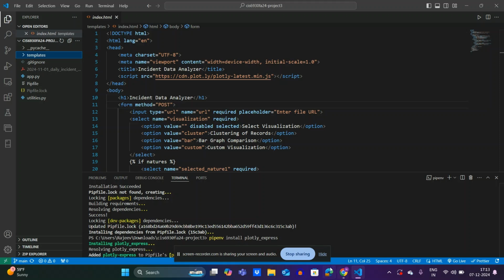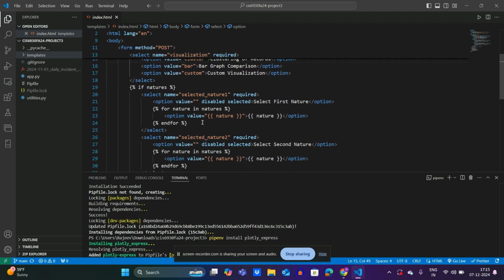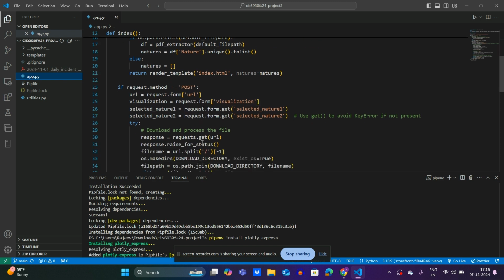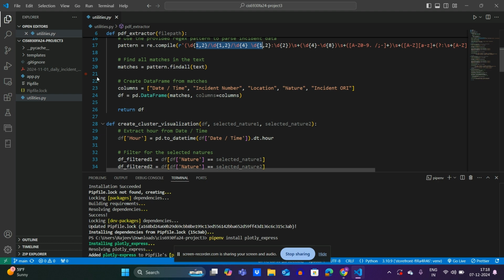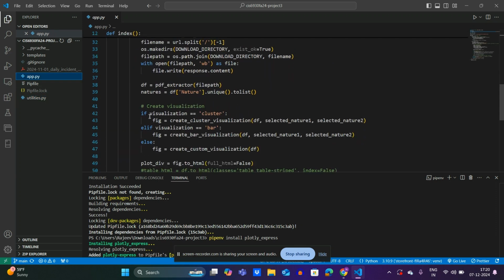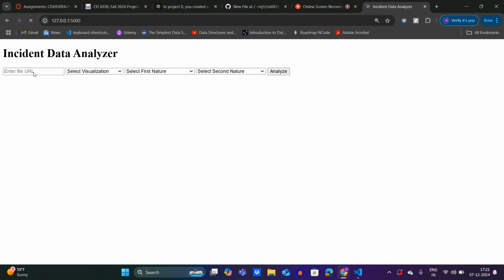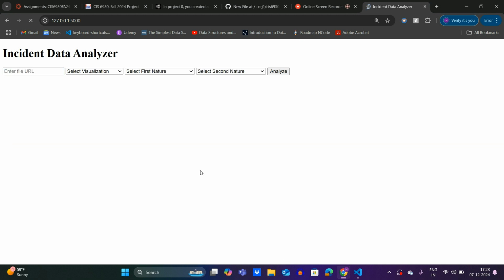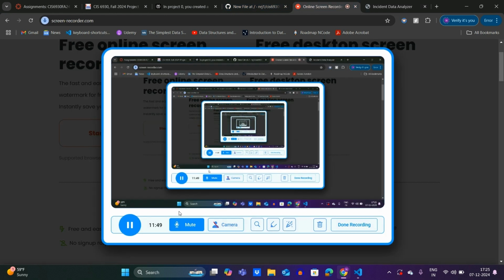CIS 6930, Fall 2024 Project 3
Project Code Demo